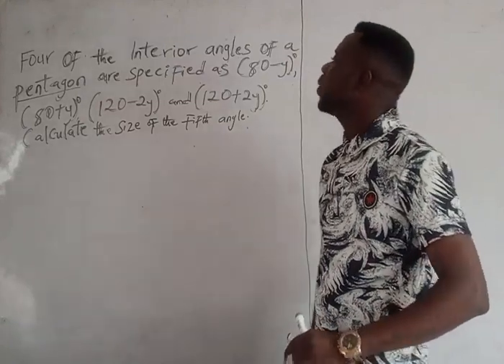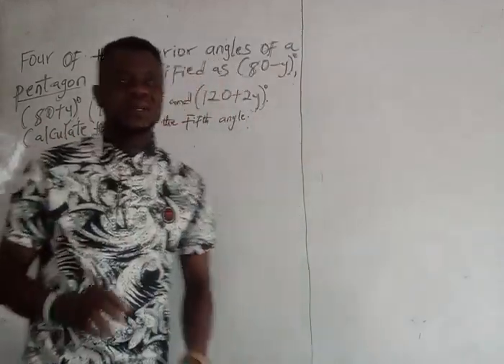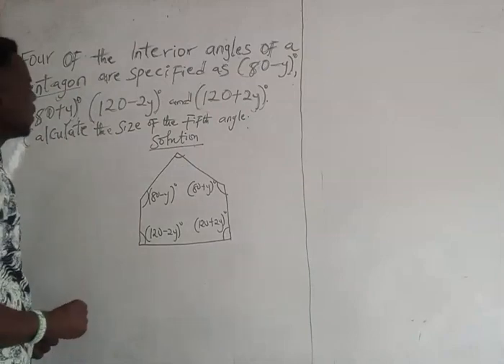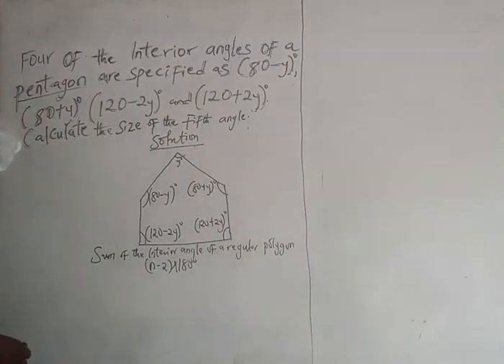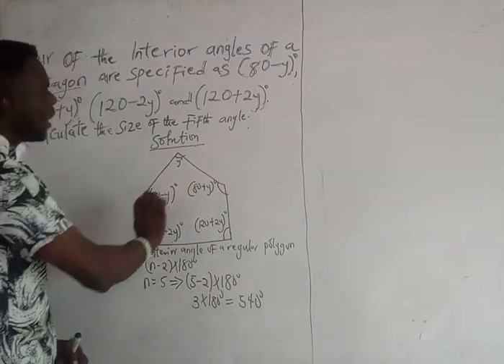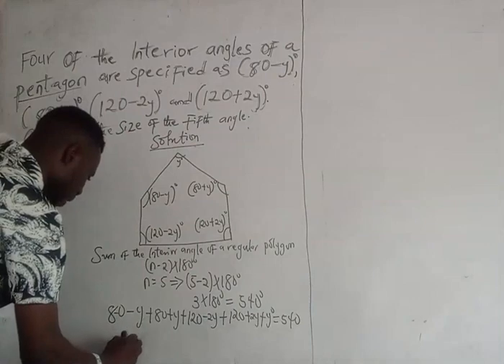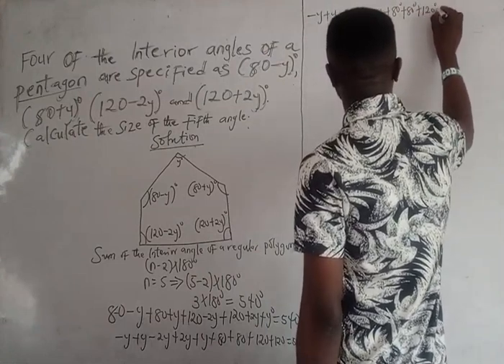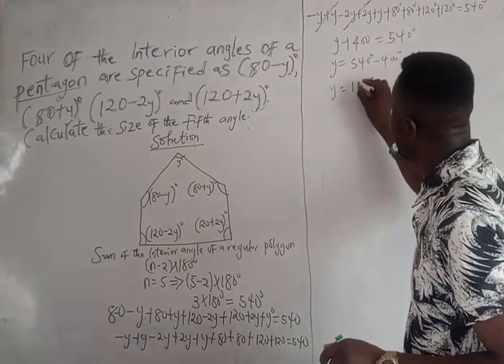DCN MATHS ONLINE